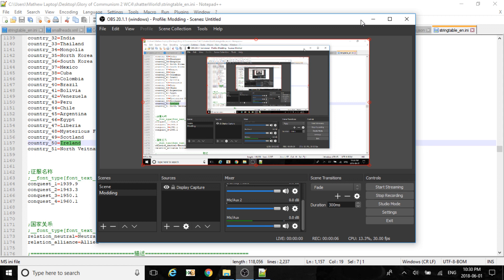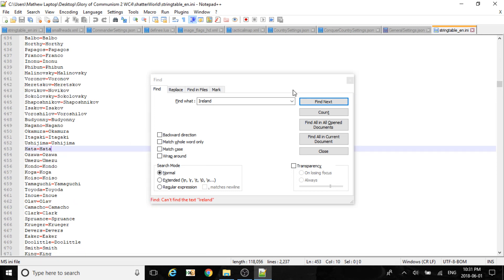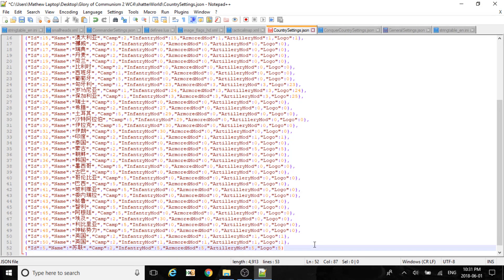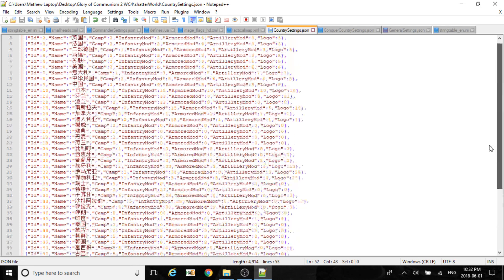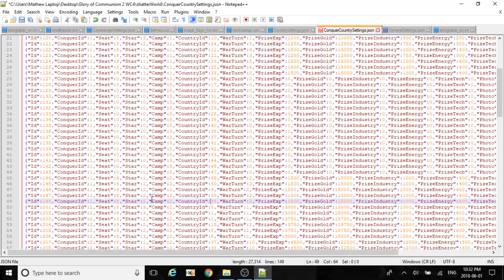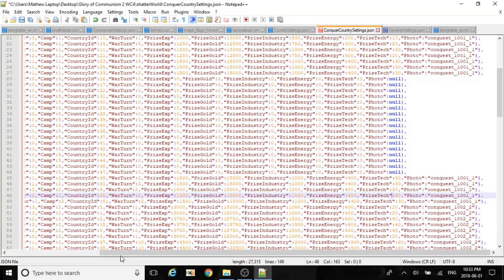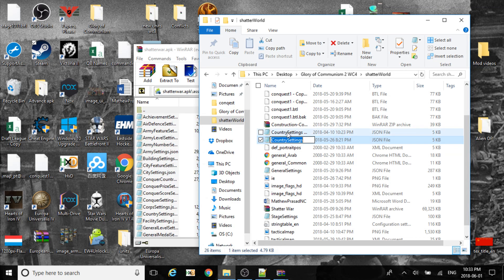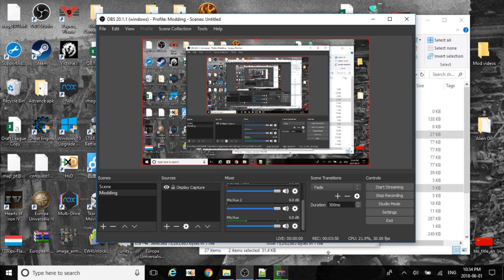WC4 Adding countries Part 2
Here part 2 working with Json files quick and easy part.